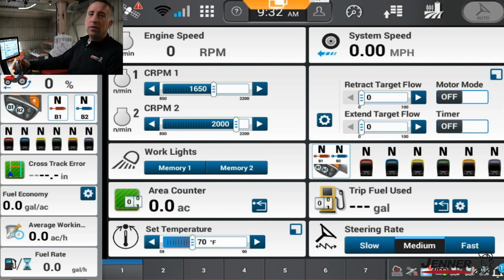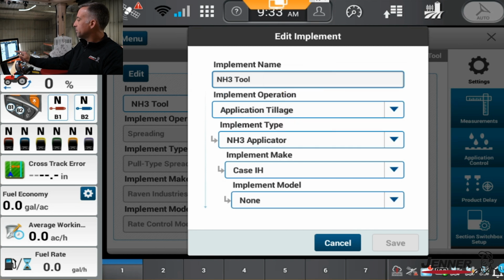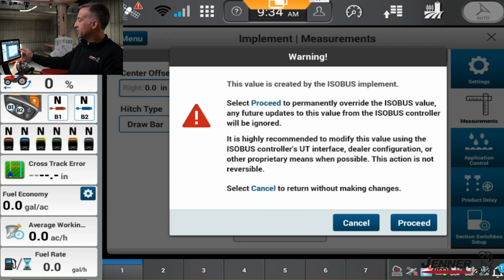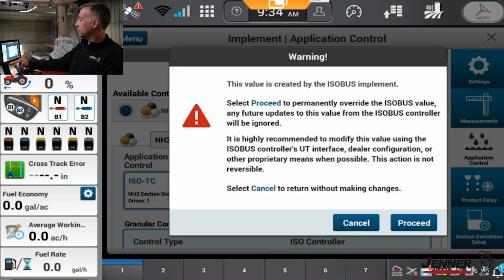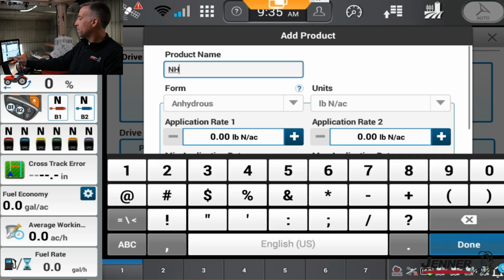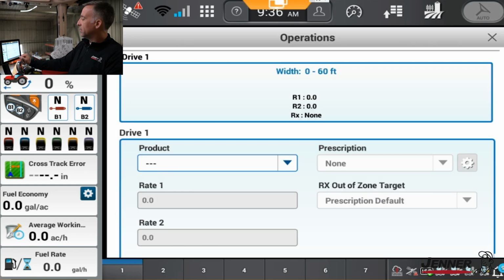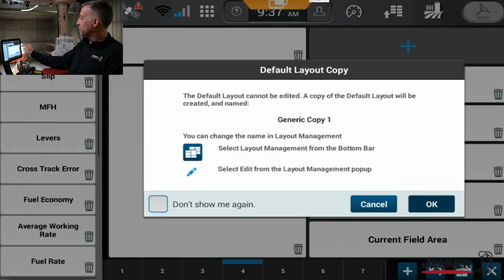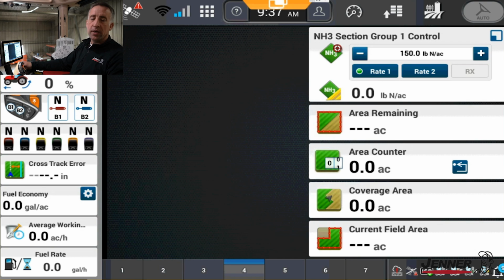Pro 1200 Setup: Configuring Raven Rate Control Module (RCM) with Task Controller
Streamline your operations with this step-by-step guide on setting up a Pro 1200 display with a Raven Rate Control Module (RCM). Watch now and simplify your workflow!